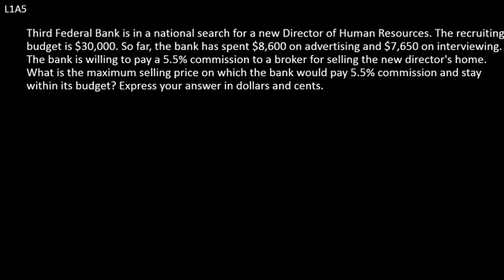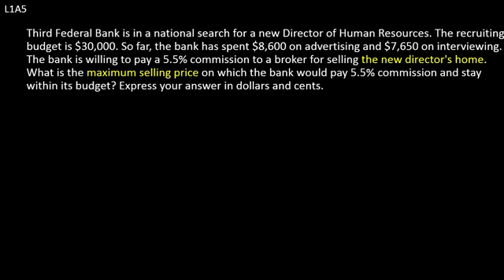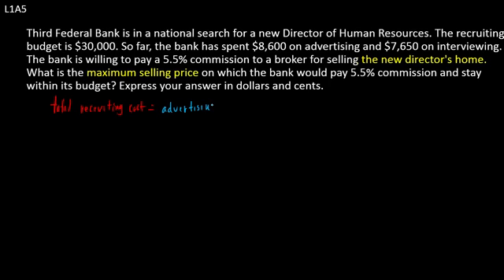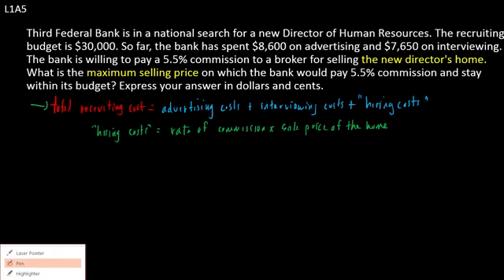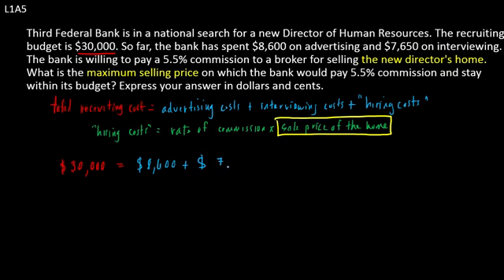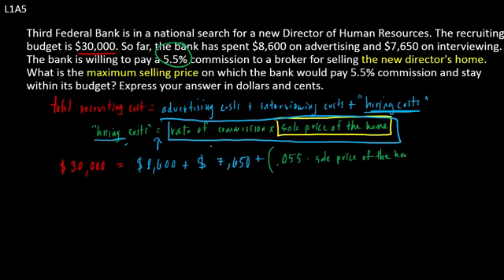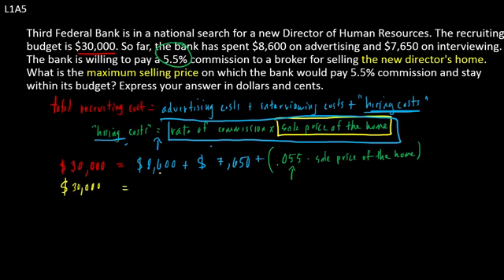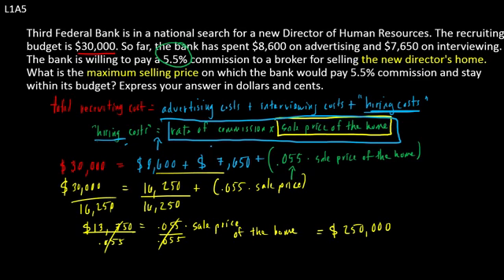BMB L1 A5